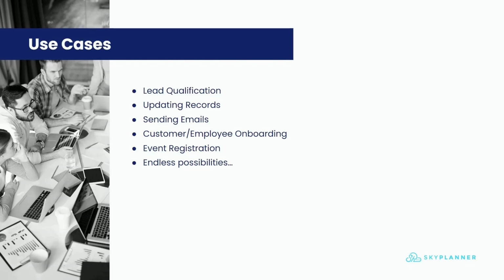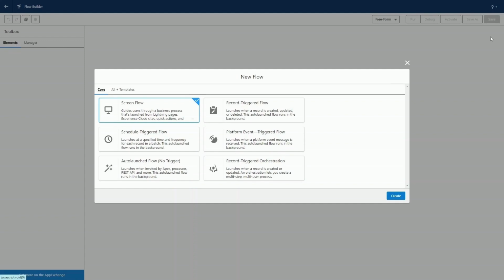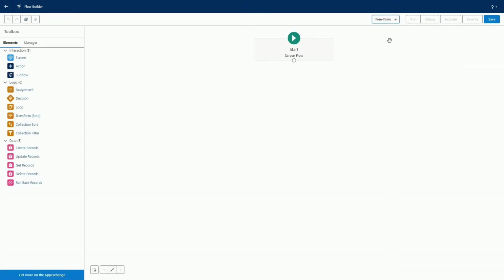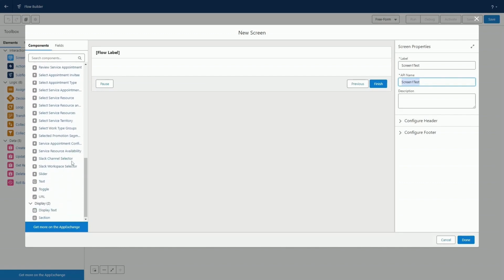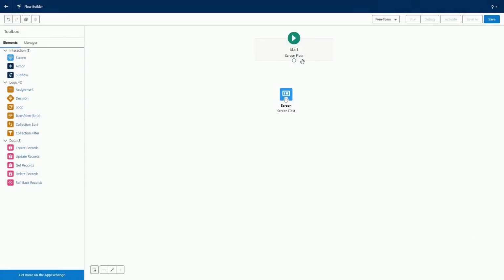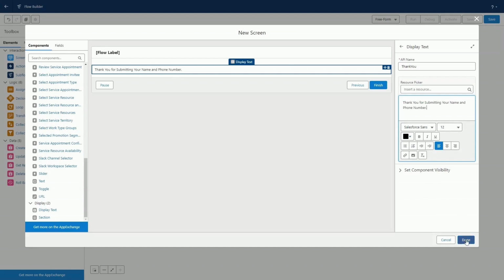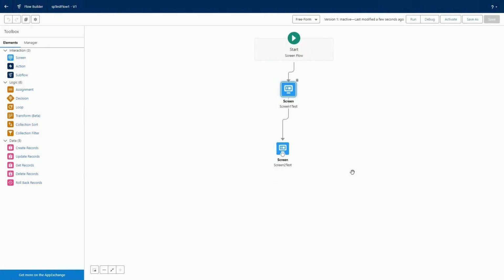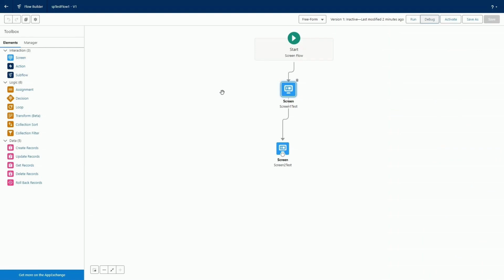Salesforce Flows: Getting Started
Discover the magic of Salesforce Flows in our latest video! 🚀✨ Learn to automate tasks and boost your efficiency.